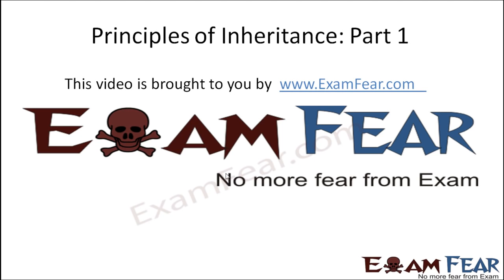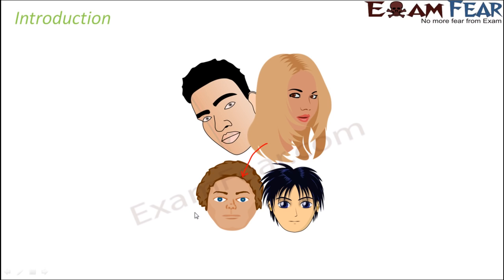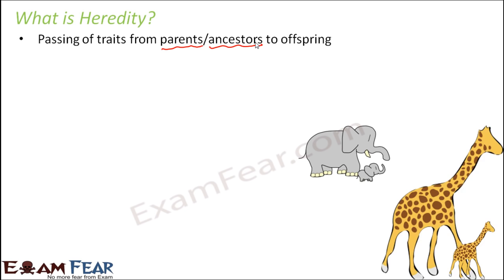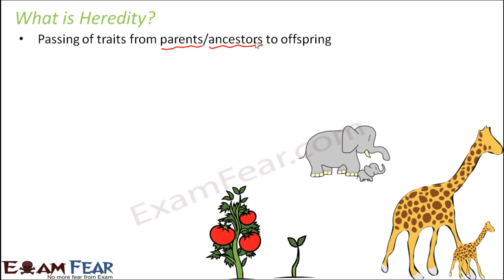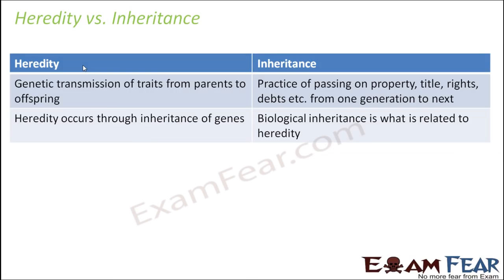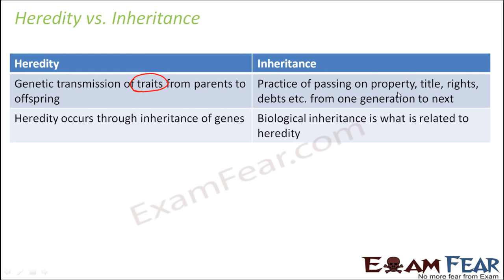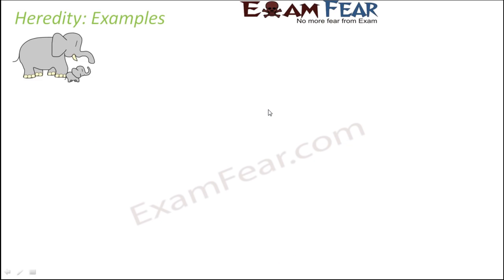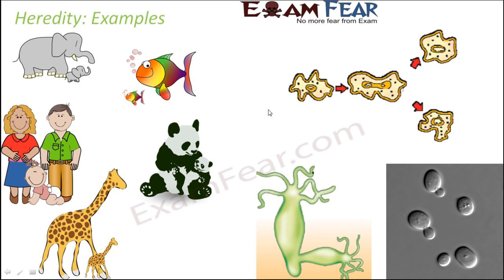Biology Inheritance Principle part 1 (Introduction) class 12 XII